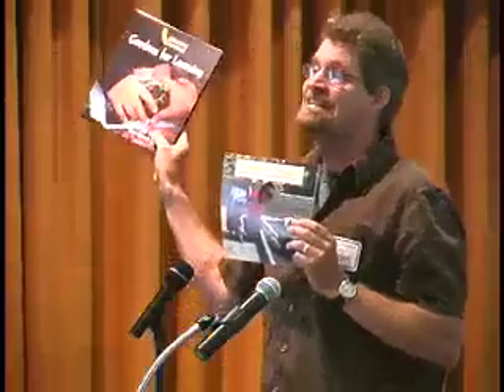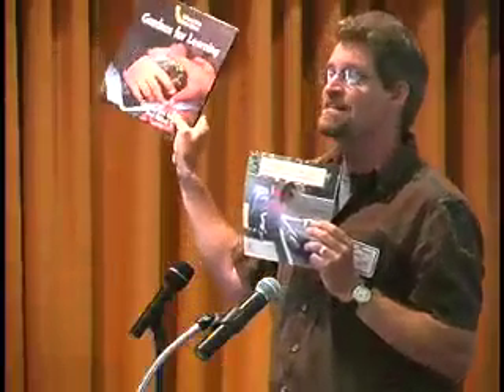2008 Education Panel Discussion â Pt 3 of 8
Rose Hayden Smith leads the panel discussion on education. John Fisher of Life Labs talks about California School Garden Network, garden-based learning, and food system education.